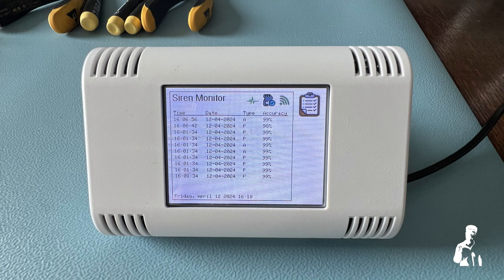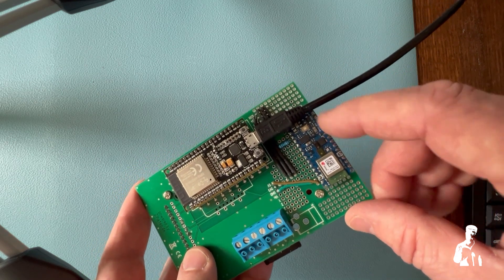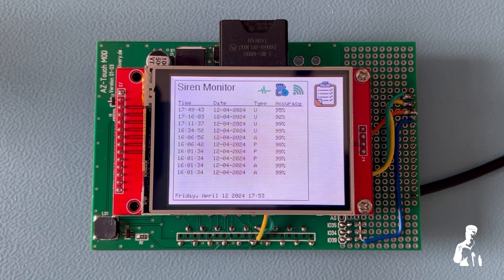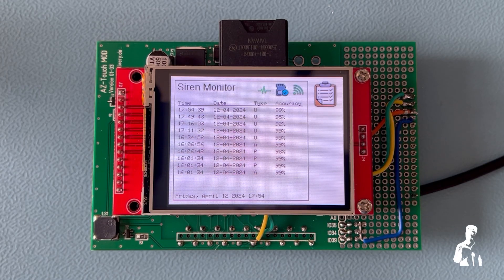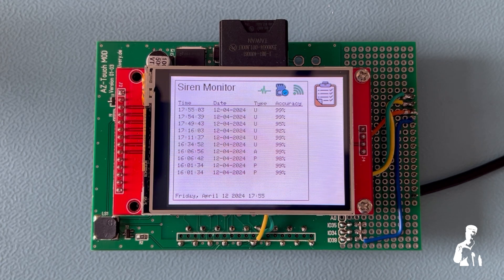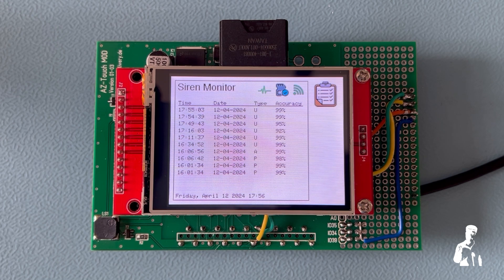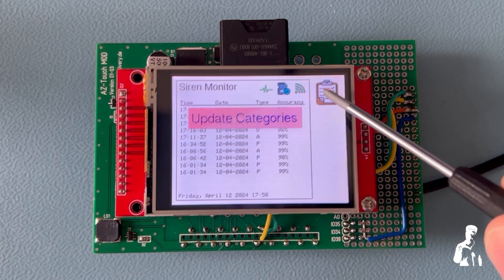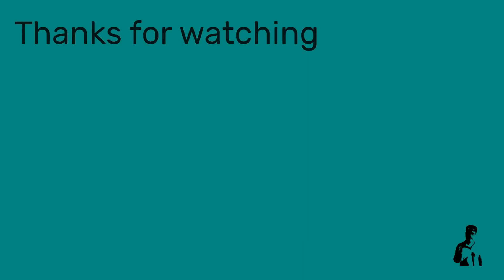Build Your Own Advanced Noise Detection System with ESP32 & Arduino | DIY Smart Home Project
🚨🔧 Unveil the power of microcontrollers with our advanced noise detection system, designed using ESP32 and Arduino Nano BLE Sense. This smart device is engineered to enhance your home monitoring capabilities, detecting a variety of sounds including emergency sirens and everyday noises. Perfect for those looking to integrate smart technology into their living spaces or monitor noise levels effectively.

What This Video Covers:

Innovative Design: Explore how we combined ESP32 with an Arduino Nano BLE Sense, linked via serial communication, to create a cutting-edge noise detection system.

Dynamic Display and Storage: Featuring a 2.8" ILI9341 TFT display for live data presentation and an SD card slot for logging events with accurate time stamps via internet synchronization.

Smart Detection Features: Learn about the machine learning model trained via Edge Impulse to recognize specific sounds like emergency sirens, barking dogs, and more.

User Interface and Web Integration: Dive into the functionalities of the touch interface, including a web server to access event logs remotely and a TFT screen calibration tutorial.

Customization and Usability: Discover how to categorize detected sounds into customized groups like Police, Ambulance, Fire, and Others to suit various monitoring needs.

🔍 Key Features of the System:

Real-Time Monitoring: Sound detection sent from Arduino to ESP32, updating both the TFT display and a CSV file on the SD card.

Internet-Connected: Ensures all events are accurately dated and timestamped.

Advanced Algorithms: Timing algorithms to minimize false positives, enhancing reliability.

Flexible Categorization: Adjust categories based on your specific requirements for detailed monitoring.

🛠️ DIY Enthusiasts and Homeowners:

This project is not only a tech showcase but also a practical solution for homeowners interested in smart home technology, noise regulation, or simply curious about integrating microcontrollers into daily life.

Your interaction helps us bring more such innovative content!